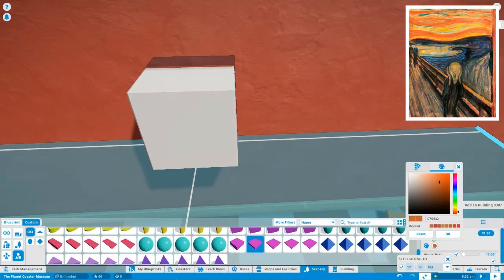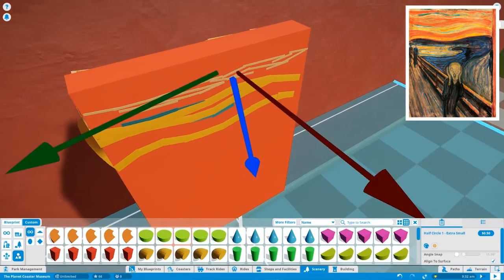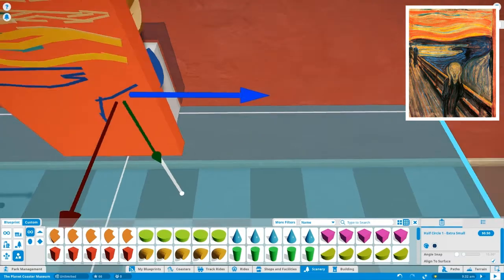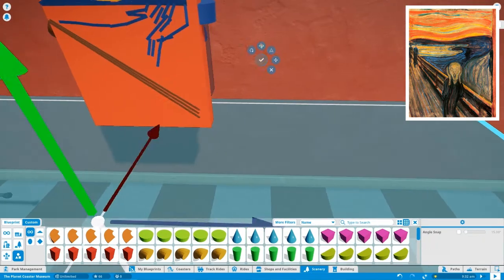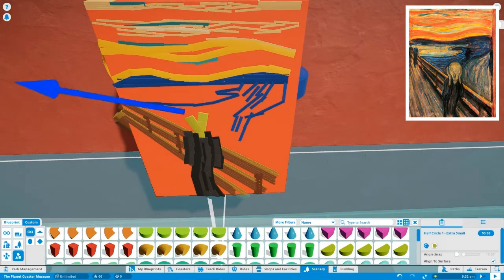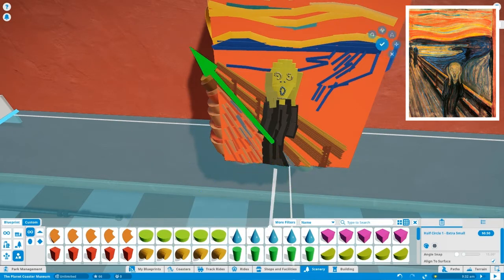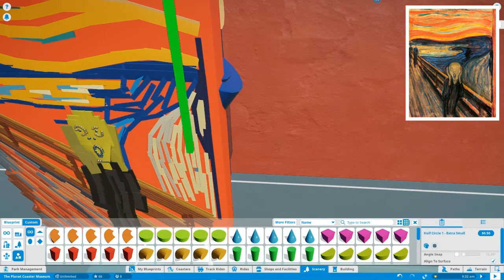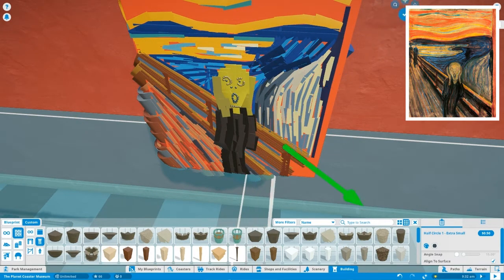The Planet Coaster Museum EP4 - The Scream by Edvard Munch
STEAM WORKSHOP DOWLOAD:
Welcome to the third episode of the series The Planet Coaster Museum.
In this series I will recreate famous art paintings with the Planet Coaster art shapes, in this episode we make The Scream by Edvard Munch. All this paintings are intended to work with real interiors in the game with a normal size of a guest.